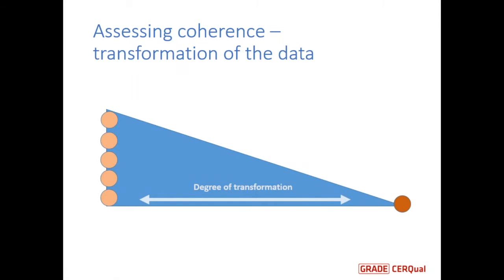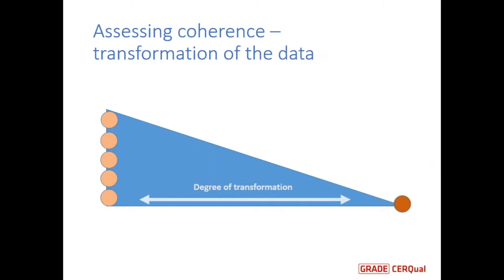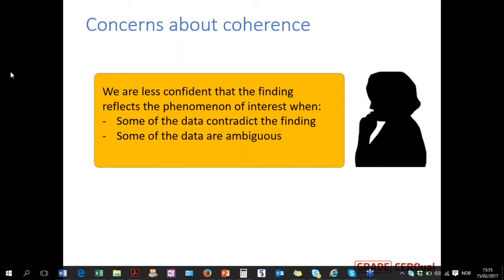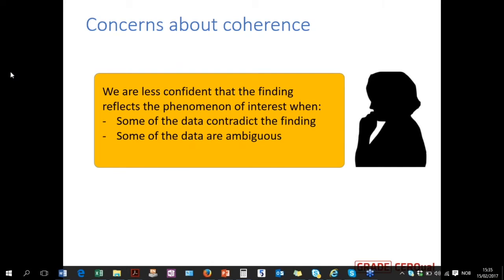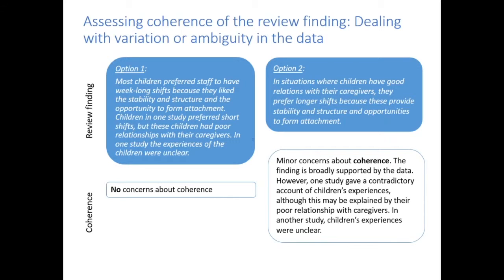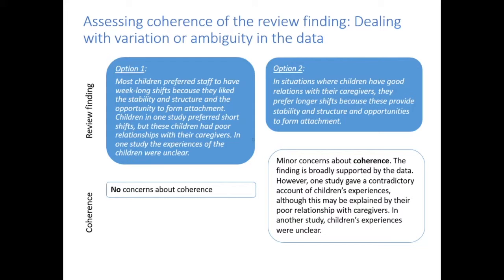GRADE CERQual pt5: Q&A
Qualitative evidence syntheses (or systematic reviews of qualitative studies) are increasingly used to bring together findings from individual qualitative studies. However, it has been difficult to use these findings to inform decisions and policies because methods to assess how much confidence to place in synthesised findings have been poorly developed. The GRADE-CERQual approach addresses this need.

This webinar presents the Confidence in the Evidence from Reviews of Qualitative research (GRADE-CERQual) approach, an innovative approach for assessing how much confidence to place in findings from qualitative evidence syntheses.

The webinar, which is part of the Cochrane Learning Live series, is presented by Heather Munthe-Kaas, Simon Lewin and Claire Glenton, all coordinators of the GRADE-CERQual Project Group.